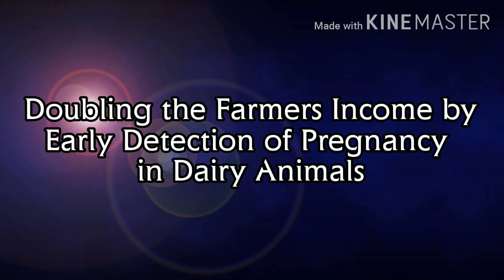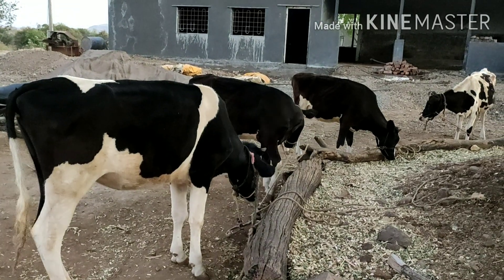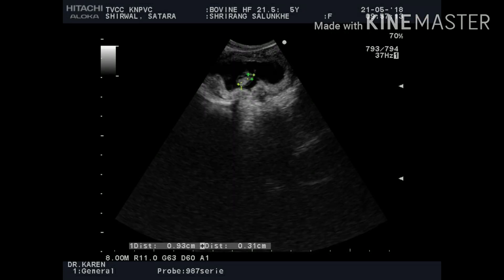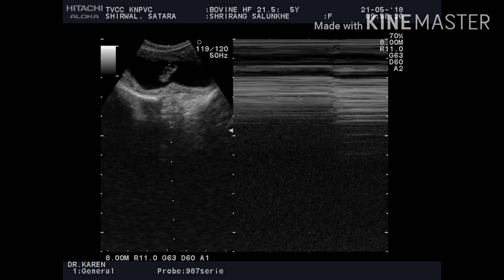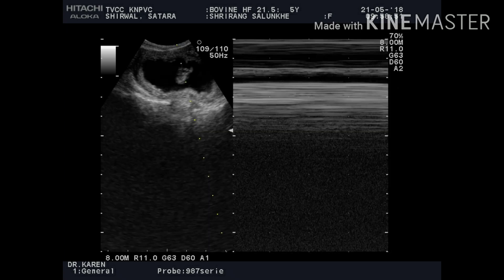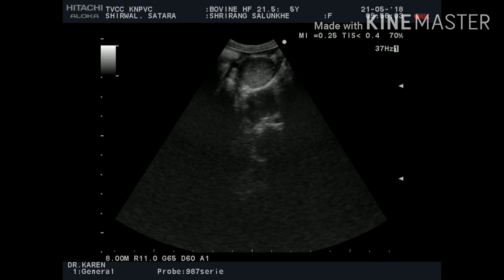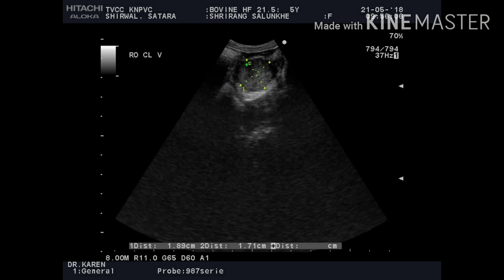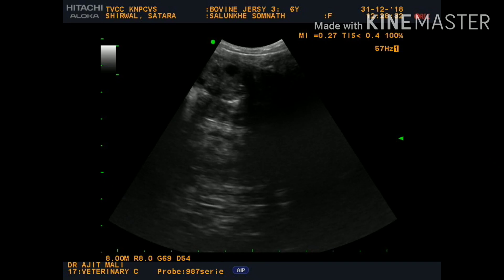Doubling the Farmers Income by Early Detection of Pregnancy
Ultrasonography plays important role in early detection of pregnancy in dairy animals. Also helps in reducing the diagnostic errors when animal is non-pregnant.